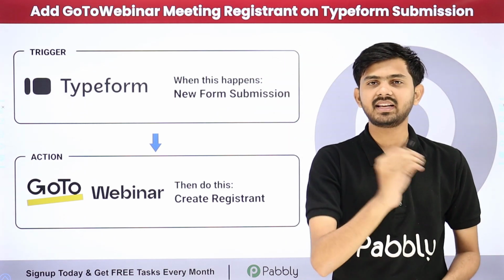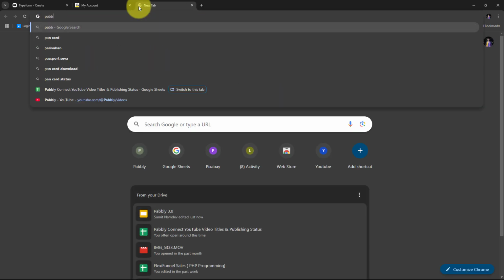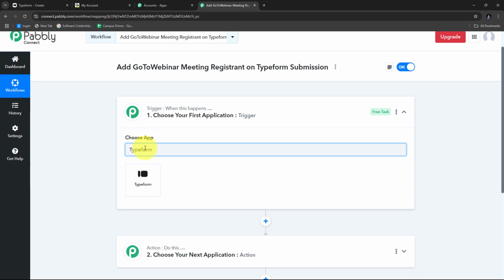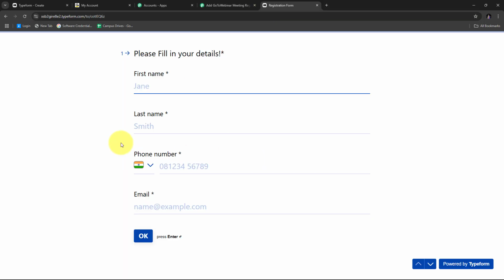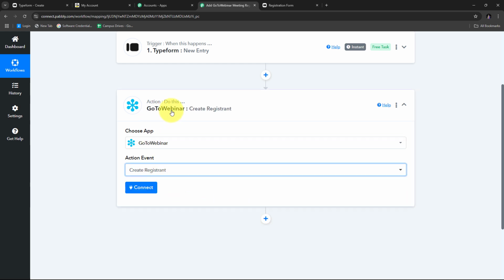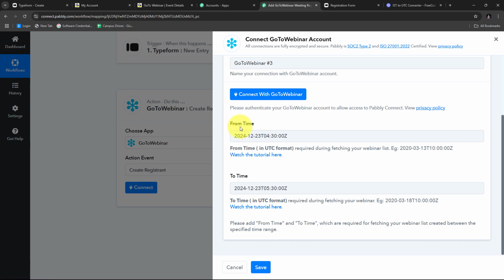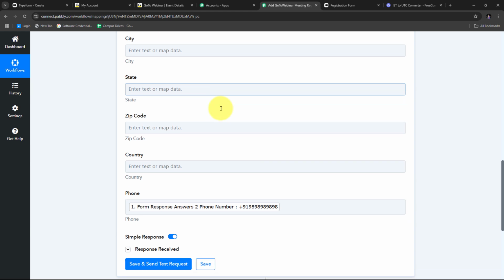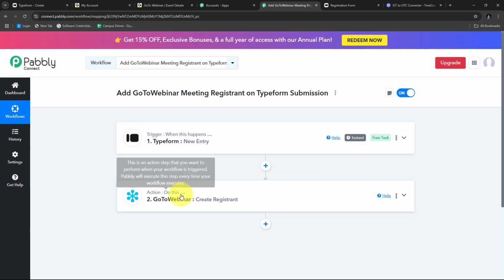How to Add GoToWebinar Meeting Registrant on Typeform Submission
In this video tutorial, we'll guide you through the process of adding GoToWebinar meeting registrants automatically from Typeform submissions using Pabbly Connect.

Typeform is an intuitive tool for creating engaging forms and surveys, while GoToWebinar is a robust platform for hosting online webinars. By integrating Typeform with GoToWebinar through Pabbly Connect, you can seamlessly add respondents as registrants to your webinars without any manual effort. This automation saves time, ensures accurate data transfer, and enhances your webinar registration process.

This step-by-step guide will help you streamline your webinar sign-up process and improve efficiency in managing your event participants.

Use Case:
As the owner of a marketing agency, I often host webinars to showcase our services. By integrating GoToWebinar with Typeform, I can automatically add registrants to my webinar list when they submit a contact form or a survey on our website. This streamlines the process, ensuring that all interested leads are quickly registered for the webinar without any manual input. It saves time and reduces the risk of errors, allowing me to focus on providing valuable content to my audience.

Benefits of Pabbly Connect:

1. Automation: Save time, money, and resources by automating tasks.

2. Integration: Connect various web services to create efficient workflows.

3. Security: Enjoy industry-standard security for your data.

4. Scalability: Easily add new applications and services to your workflow.

5. Cost-effective: Choose from plans suitable for different business sizes, with no charges for internal tasks.